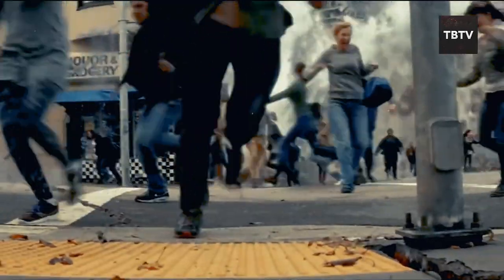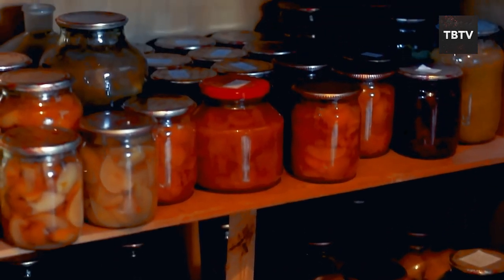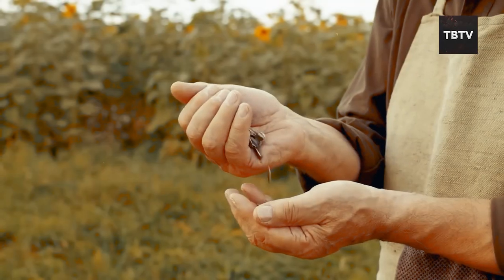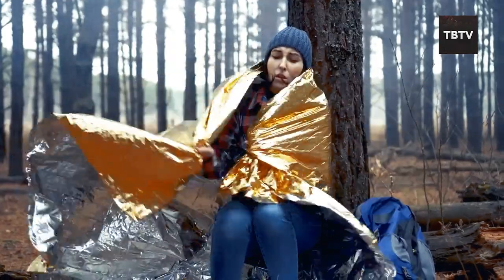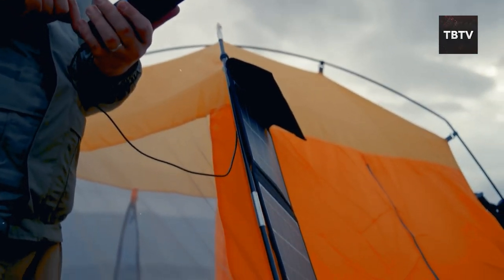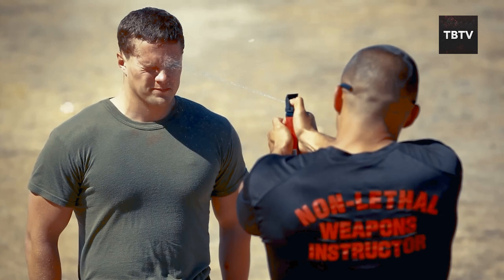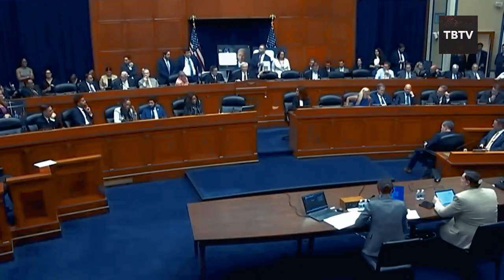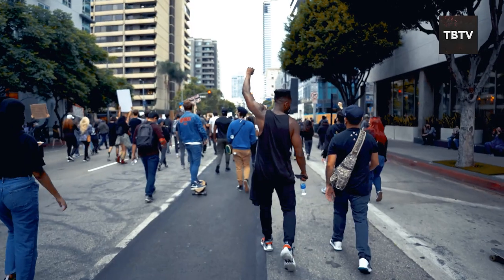8 Essential Preparedness Items You Should Get Before They're ILLEGAL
8 Essential Preparedness Items You Should Get Before They're ILLEGAL

In today’s video, we’re diving into the crucial world of emergency preparedness and revealing the 8 essential items for prepping that you need to get before they become illegal. Whether you’re new to prepping or a seasoned doomsday prepper, this guide is packed with vital information to help you fortify your emergency preparedness plan.

In this video, we emphasize the importance of being ready for any situation, no matter how unlikely it may seem. The landscape of what’s legal and available can change rapidly, making it essential to stay ahead. Emergency preparedness isn’t just about survival, it’s about peace of mind. From practical tools to crucial supplies, these items will help you stay prepared for unexpected events. We delve into the essentials every prepper should have in their arsenal to ensure they are well-equipped when regulations tighten.

As doomsday preppers know, having a robust emergency preparedness plan is non-negotiable. In this video, we focus on items that could be banned or restricted soon, and why these items are vital for your preparedness efforts. By securing these items for prepping now, you ensure that you and your loved ones are protected when it matters most.

But we don’t just stop at listing items. We also discuss strategies for integrating these essentials into your overall preparedness strategy, enhancing your ability to respond to emergencies effectively. Understanding the broader context of emergency preparedness and being proactive in your approach can make all the difference in critical situations.

Remember, this video is designed to help you prepare without giving away the key points. We want you to watch and absorb the full spectrum of information to better prepare yourself.

Keep watching to see prepper, emergency preparedness, items for prepping, doomsday preppers, preparedness plan, emergency preparedness plan.

Inspired by Motherland, Finance Daily, Finance Economist, Financial Flash, and Frugal Recipes.

Inspired by 7 Essential Preparedness Items to Get Before They're ILLEGAL ..

Inspired by 7 Prepping Items That FEMA will SEIZE When SHTF ..

Inspired by 5 Prepping Items to get Before its Illegal! ..

Inspired by PREPARE NOW – 7 ITEMS to soon be ILLEGAL – Get them while you CAN ..

Inspired by Get These 7 Tools Before They Are ILLEGAL ..

Also check out: 17 Items You Can’t Be Without In a Disaster (And Might Not Survive Without) ..